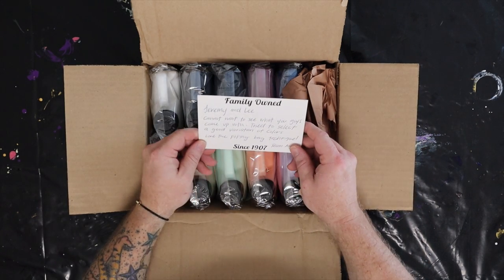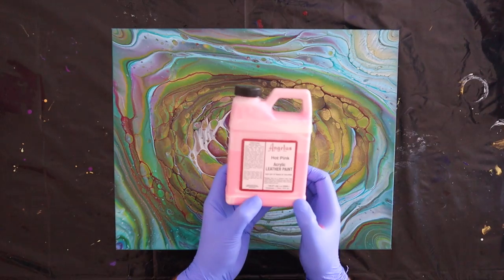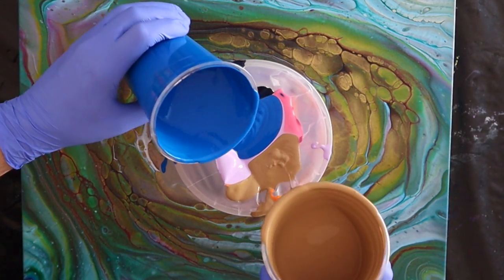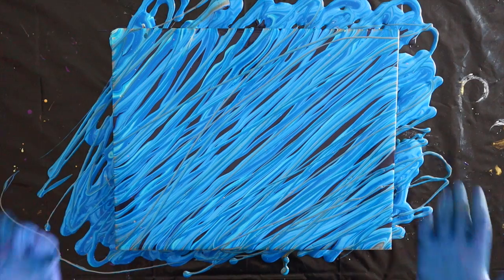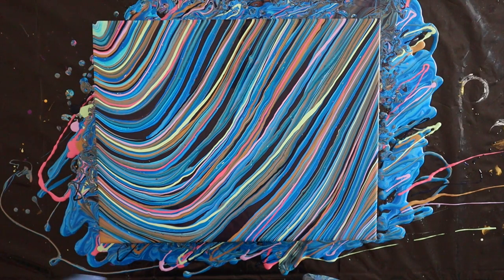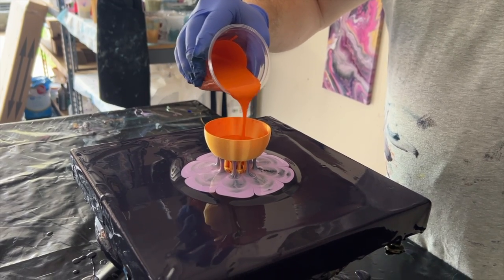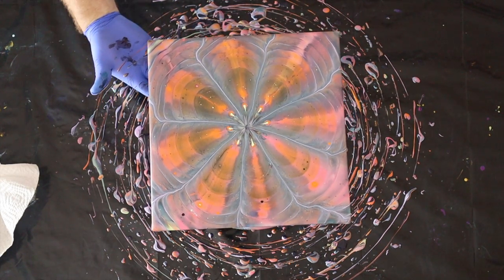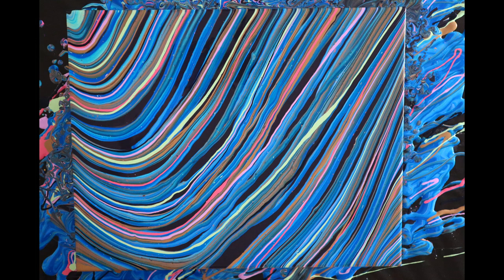Testing Acrylic LEATHER paint from Angelus Direct in Acrylic Pours. Ribbon pour and LEAKY CUP #242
We were sent a box of goodies from @AngelusDirect and we couldn't wait to open it and give their Acrylic Leather Paints a go in our fun Fluid Art pours. What consistency would they be? How would they interact with each other? What pouring mediums would we need to use? All these questions and more answered in this weeks episode.

If you would like to get your hands on some of these wonderful paints please check them out

This Fluid Art Experience is going to be jam packed with six amazing Abstract Fluid Artists, Art Performance & Pendulum show from @Colescolor , free tutorial from Jerry’s Artarama on 'How to stretch canvases' plus Meet and Greet, Gala Dinner, Wrap Party and much much more!

Come check out the artists and see their awesome collaboration showcasing a technique they will be teaching at the event ;

We have negotiated with the host hotel, The Renaissance Hotel Richardson Dallas, for you to enjoy a discounted room rate for the duration of the event. Please click the link under 'Venue' on the website to be able to book rooms for $129 per night at the host hotel.

Acrylic Pouring & Fluid Art Facebook Group Painting Challenge
In this episode you will get the inspiration for your painting challenge. The challenge for you this week is to produce your best WRECKED RING using any colors you like! Then follow the simply steps below.

1. Paint your piece in line with the challenge/inspiration
2. On Friday 5/13 I will post in the group asking your to post your pictures in the comments. Please also include your city/country in the post! Only 1 post per person please!
3. The showpony and I will pick our favorite 3 pieces and then ask you to pick the 1 winner in another post.